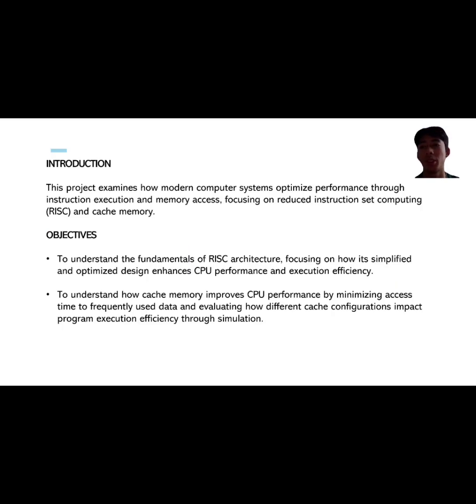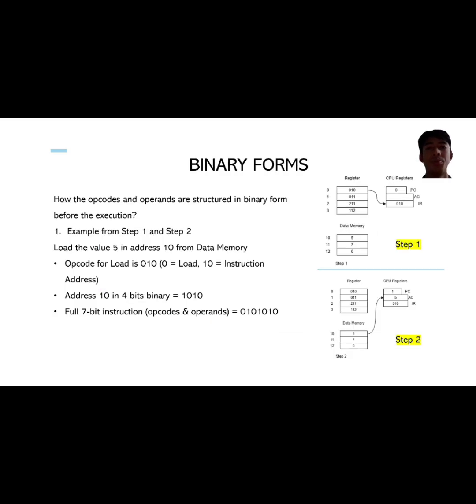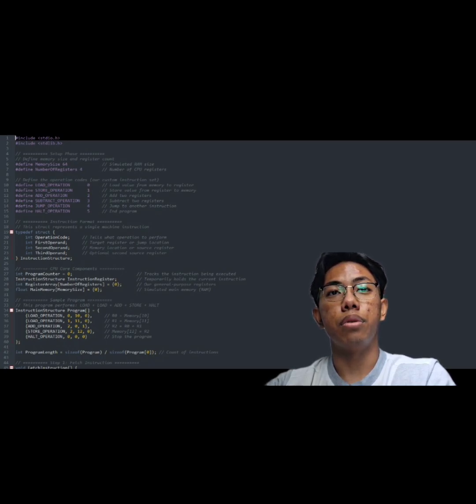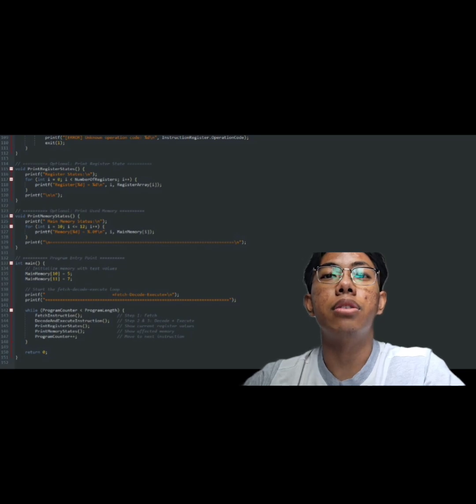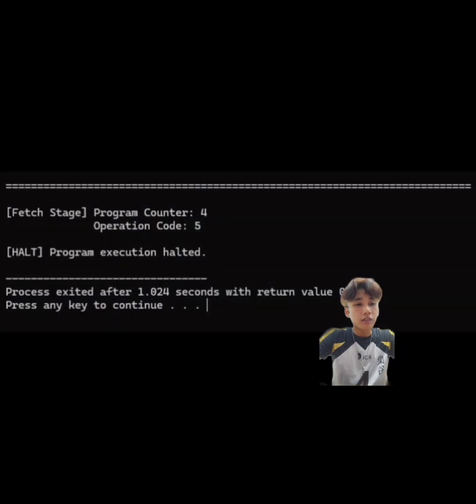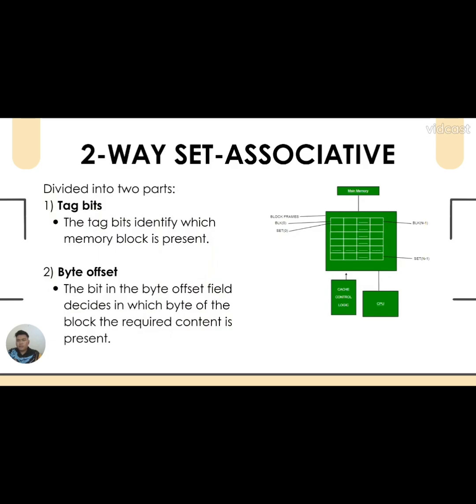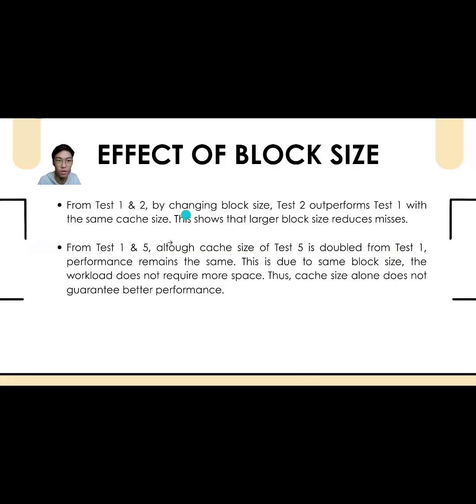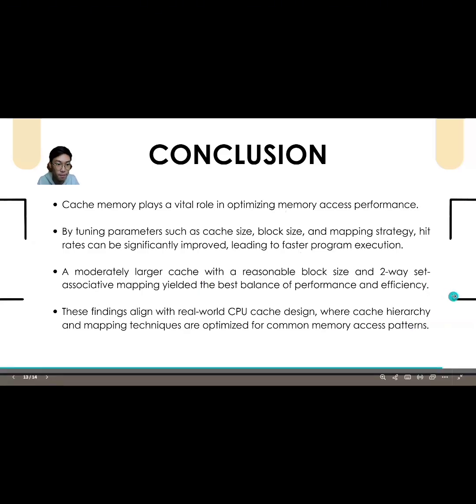TMF1214CA GroupProjectPresentation Group7